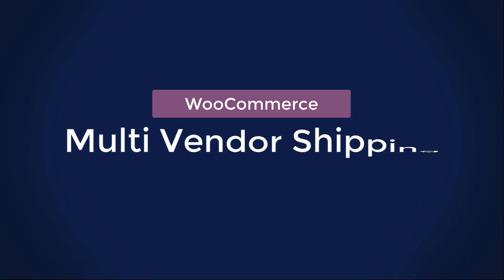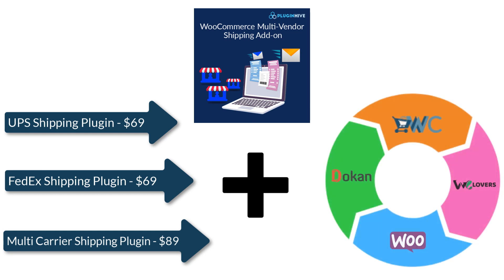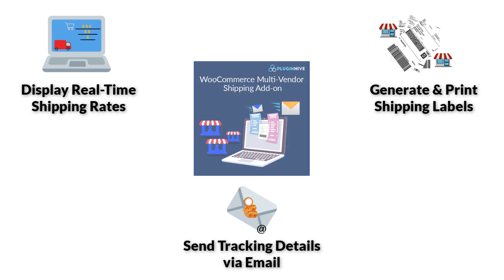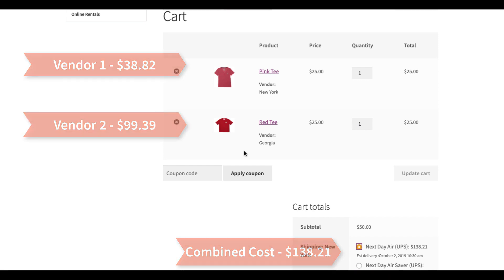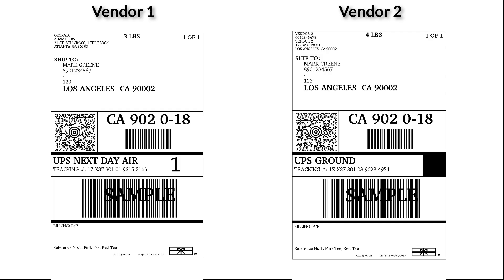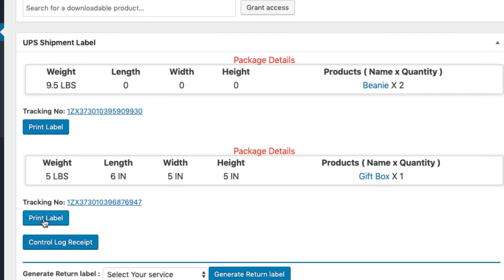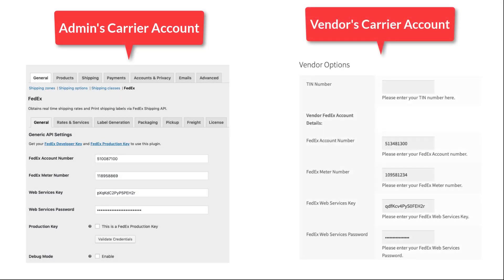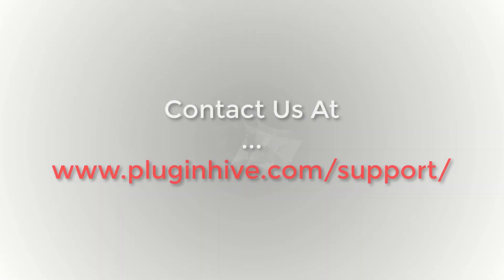WooCommerce Multi Vendor Shipping Addon - Shipping Made Easy for your Multi-Vendor Marketplace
Welcome to the WooCommerce Multi vendor shipping tutorial. In this tutorial, I will show you how the WooCommerce Multi Vendor shipping addon helps your vendors ship using the best shipping plugins from PluginHive and the best Multi Vendor Solutions in the market.

With this solution, you will be able to:

- Calculate and Display Live Shipping Rates based on your vendor shipping address

- Print Shipping Labels for each vendor

- Send order tracking details from vendors to your customers

WooCommerce Multi Carrier Shipping addon provides the combined shipping rates of products from multiple vendors based on the Ship From the location of each vendor.

As you can see, $138.21 is the combined shipping cost for products from “Vendor 1” and “Vendor 2". Or, you can display the shipping cost separately for each vendor on the cart page.

Once the order is received, vendors can log into the My Account page and generate shipping labels for their orders from their shipping carrier account. Or, the integration will automatically generate and send the respective shipping labels to each vendor via emails.

On generating the shipping labels, you will be able to see the labels and the tracking IDs associated with each vendor on the orders page.
After marking the orders as Completed, customers will receive the order tracking details for each vendor product via email.

With the WooCommerce Multi Vendor Shipping plugin, you can either use your own shipping carrier account or let your vendors use their shipping carriers account for order fulfillment.

This multi vendor Shipping Integration, along with PluginHive’s shipping plugins, will automate the shipping process for vendors on your WooCommerce marketplace.